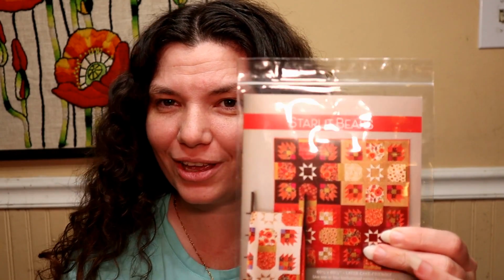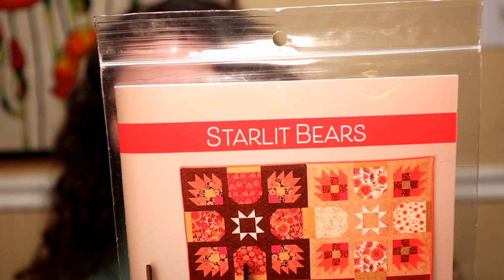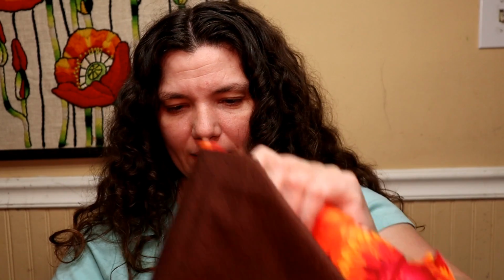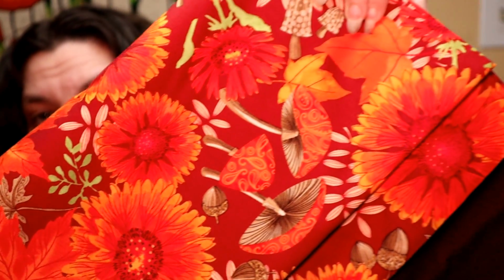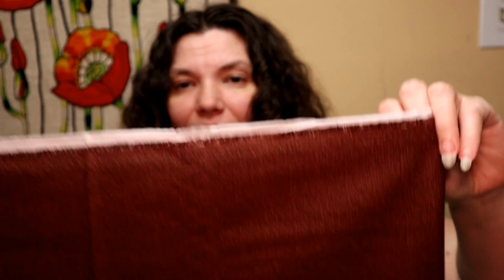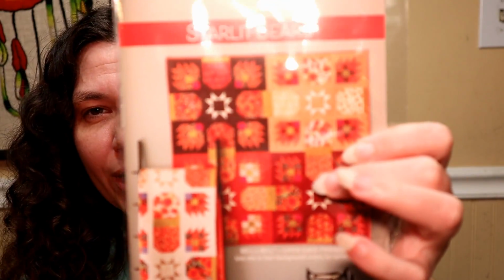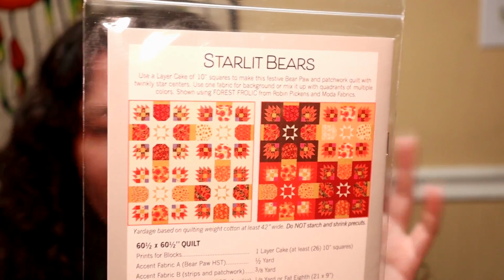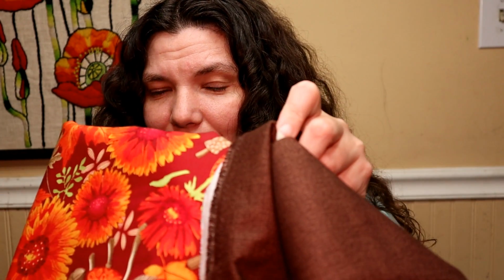Unboxing My Etsy Quilting Haul! - Supporting Small Businesses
Unboxing my etsy quilting haul. You know I love supporting small businesses. Their link is below. It really helps small channels like ours grow.

The music in this video is by: automaticbananas